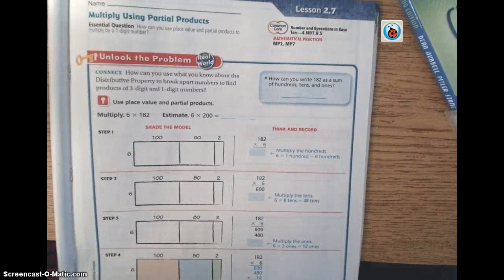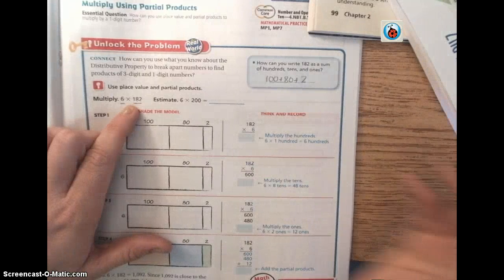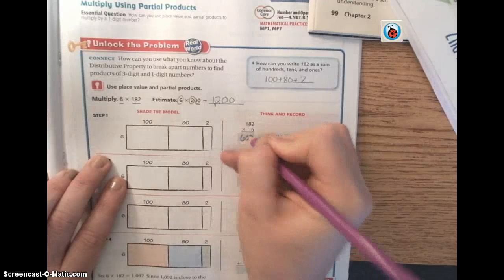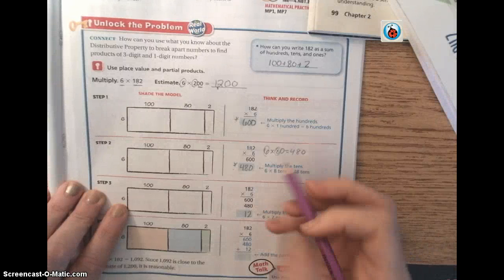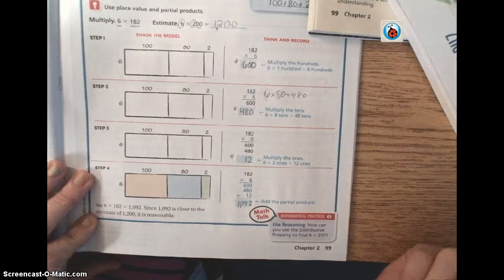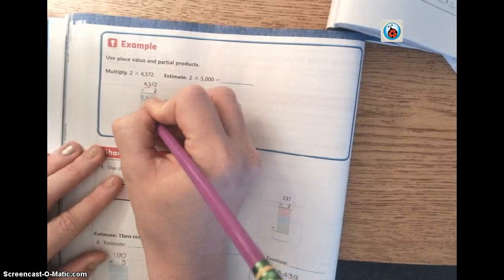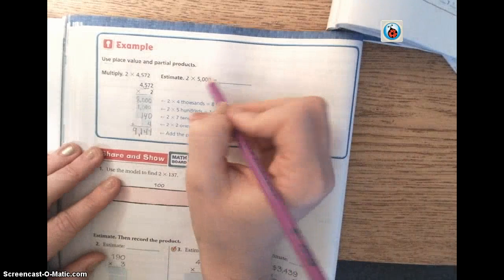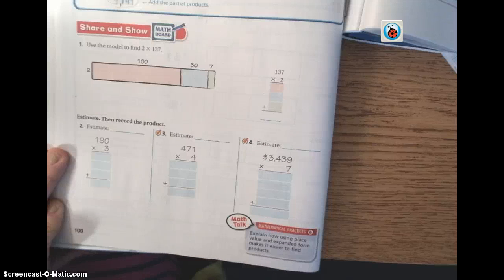Go Math Lesson 2.7